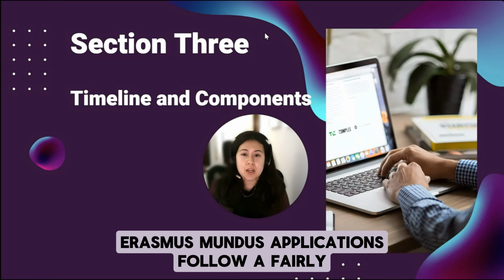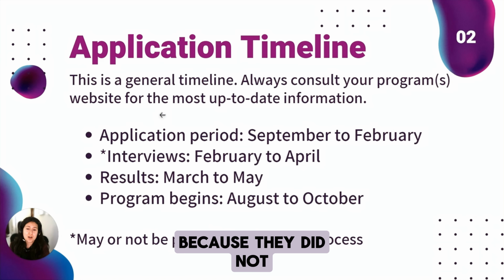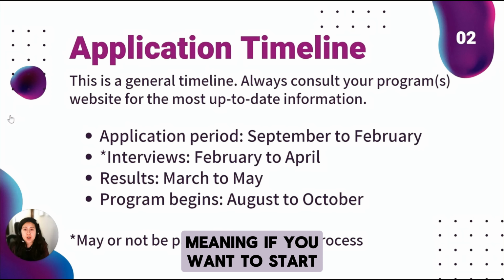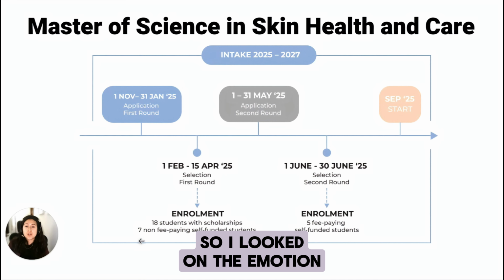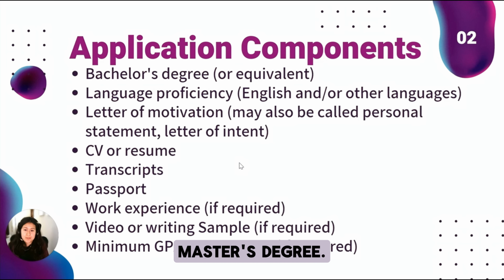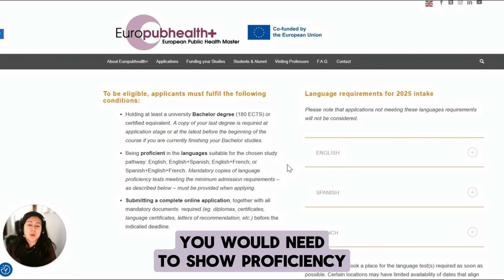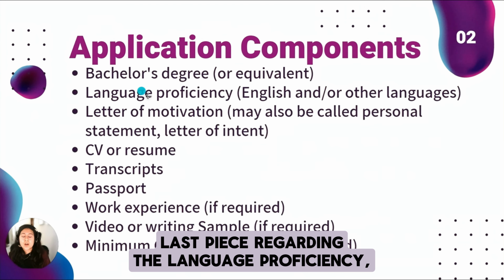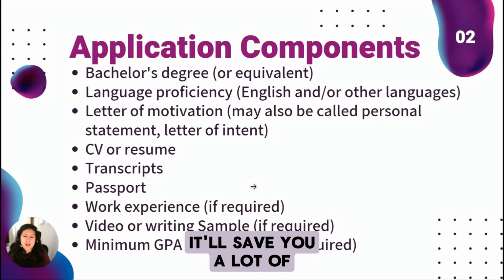Erasmus Mundus Timeline & Documents Explained Step-by-Step (2026)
This is the part where things can either feel really exciting or suddenly overwhelming.

It's one thing to hear about the fully funded Erasmus Mundus scholarship.
It’s another thing to actually understand what the application process looks like in real life.

In this video, I explain the application timeline and the documents you’ll need along the way with a walkthrough of an EMJM website.

0:00 - Important Reminders
2:37 - Application Timeline
7:12 - Timeline Example + EMJM EMOTION
10:44 - Documents Needed to Apply
12:37 - Language Proficiency
15:20 - Documents Needed to Apply Continued

👉 Looking for 1-to-1 support?

🧭 IF YOU’RE JUST JOINING THIS SERIES:
This video builds on the earlier ones...
If you haven’t seen those yet, start there first. They will make everything in this video feel much more connected.